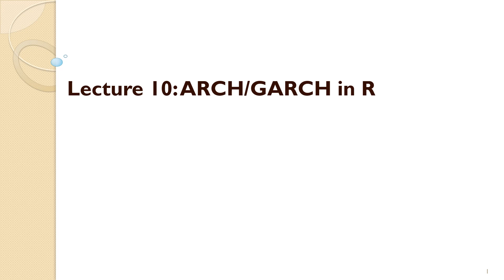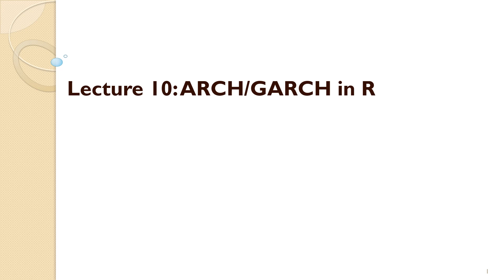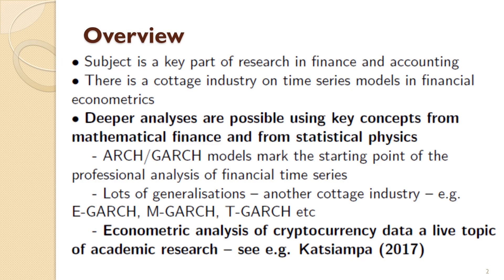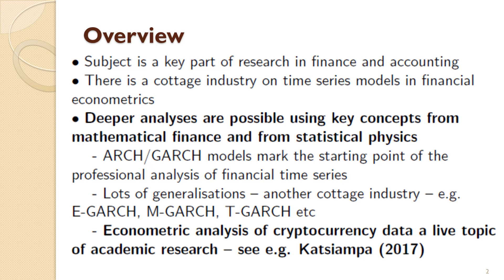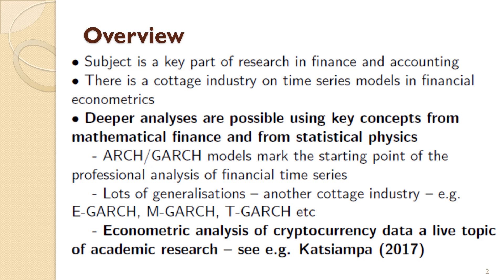Lecture10PartI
Part I of Lecture 10 of a lecture course in Quantitative Methods in Finance